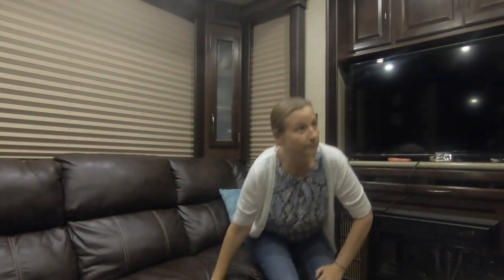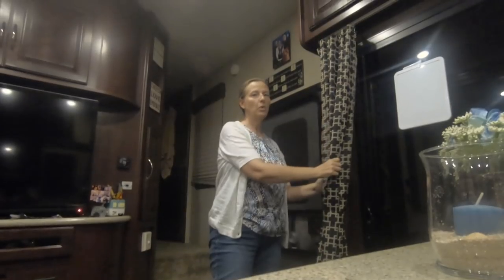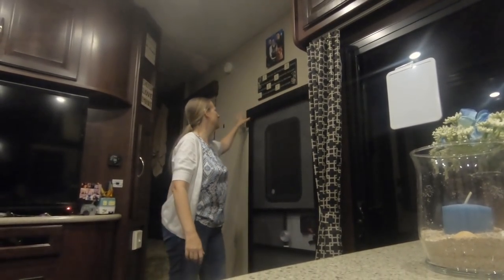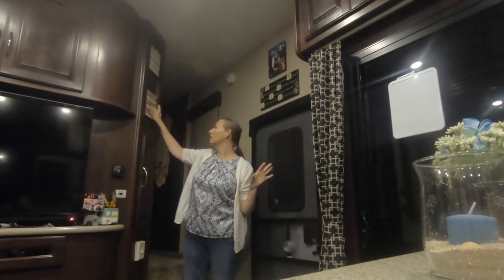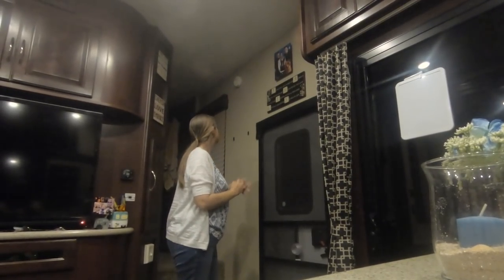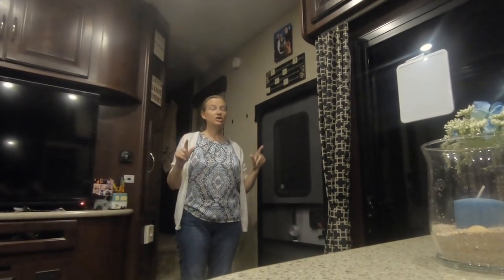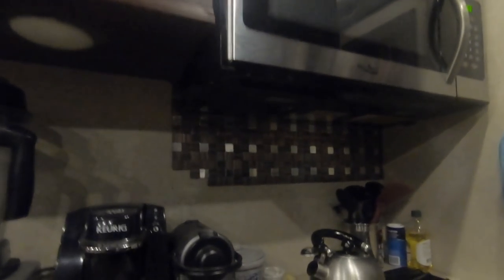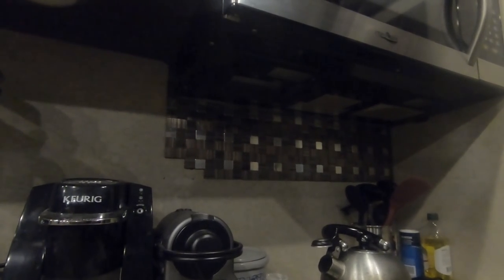Planning 0ur RV Remodel: Preparing for an RV Renovation & Interior Makeover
We’re planning an RV Remodel! After almost 4 years of full-time RV travel, we've decided to complete some renovations to brighten up our RV interior. This project will include a significant interior decor makeover, as well as changing out some of the furniture. Follow along on our big RV remodeling project and feel free to provide any advice you have for us in the comments.